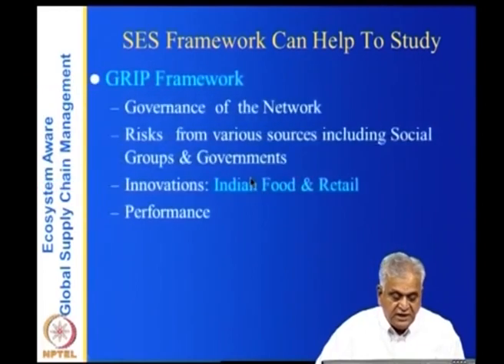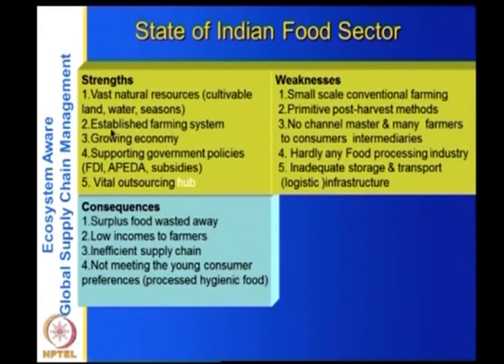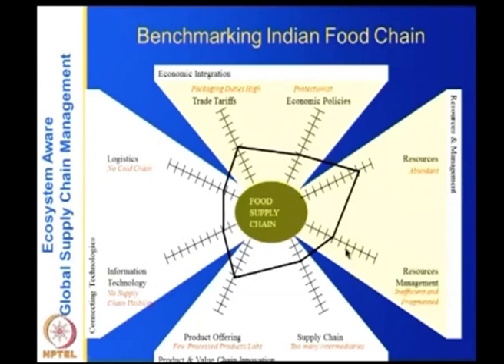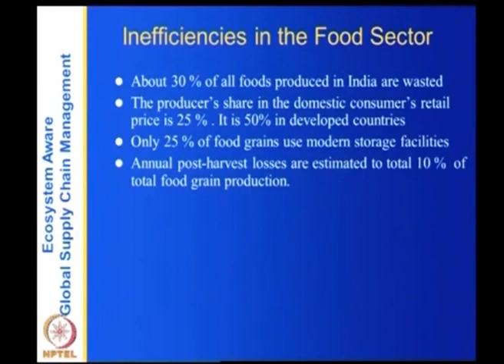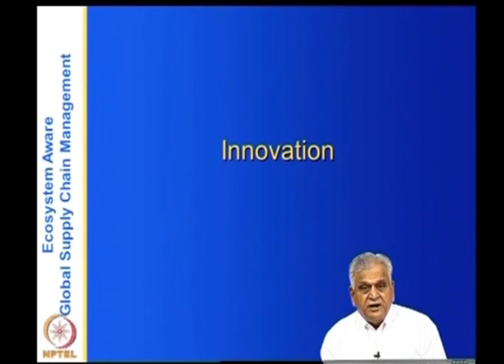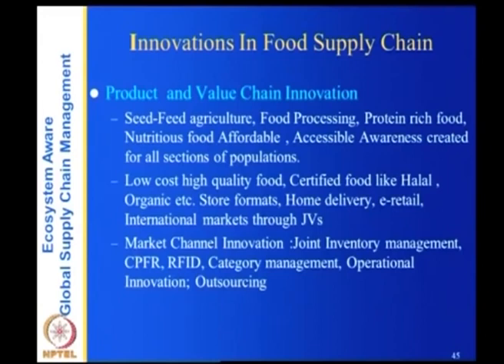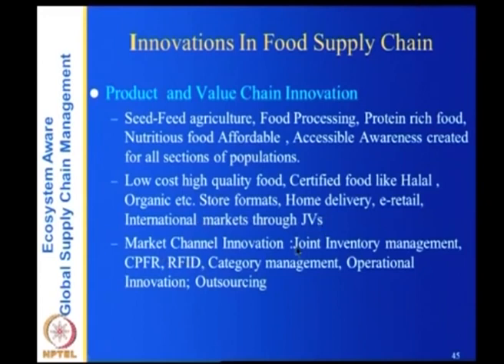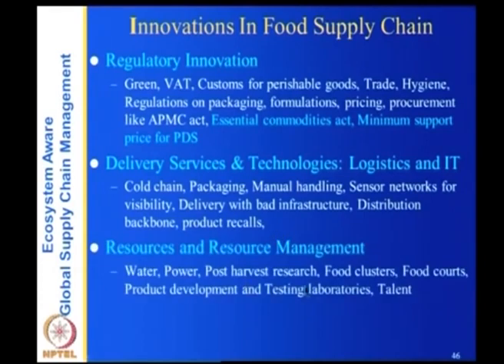Food supply chain ecosystem - Grip frame work-part1